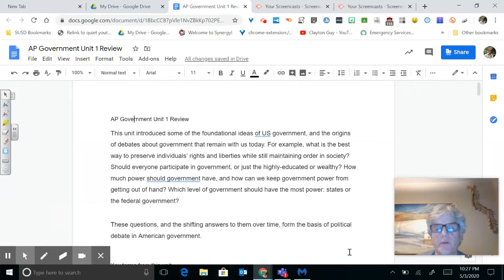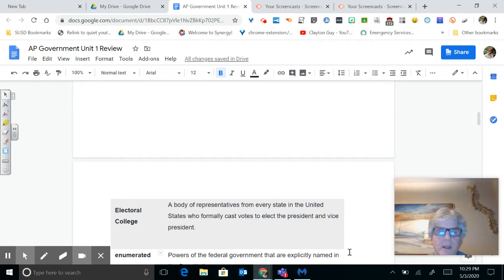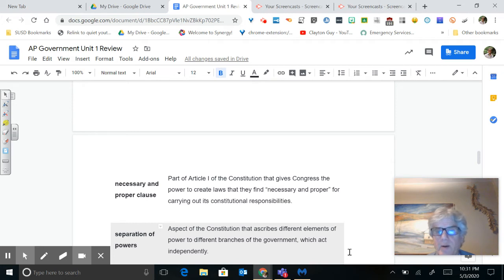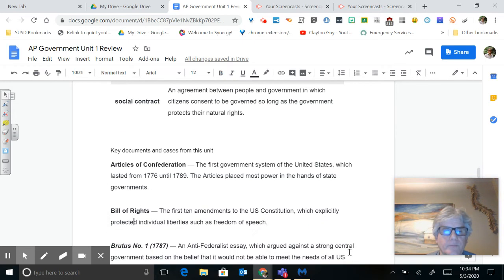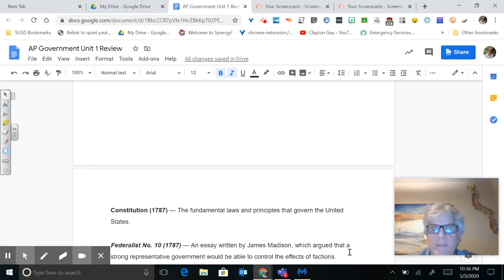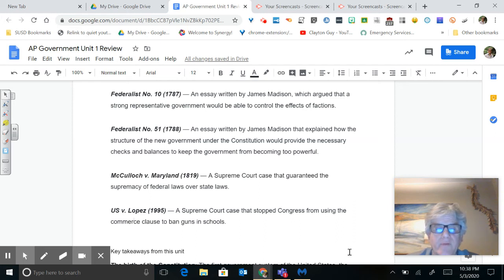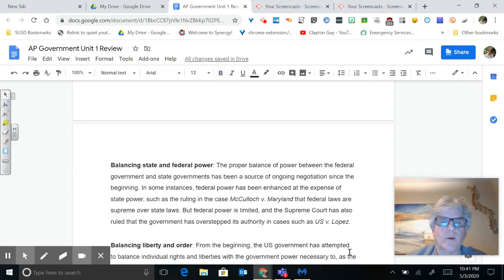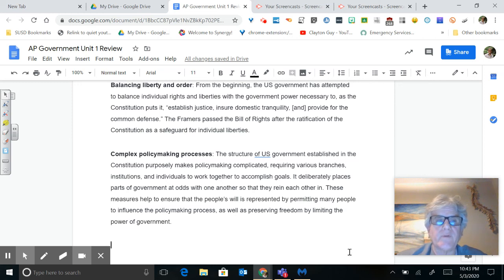AP Government Unit 1 Review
AP required documents: Articles of Confederation, US Constitution, Bill of Rights, Brutus 1, Federalist 10, Federalist 51,  SC cases: McCulloch v Maryland, US v Lopez, foundation ideas